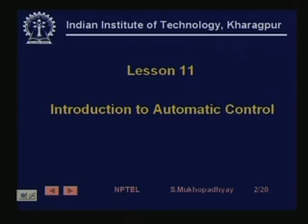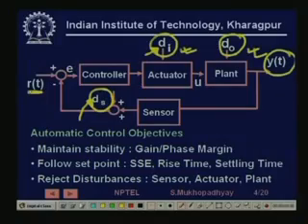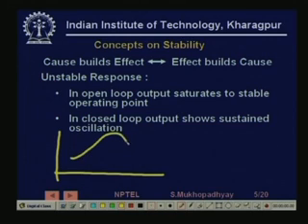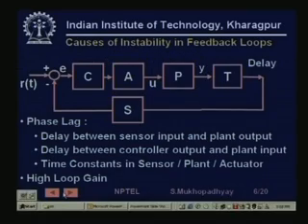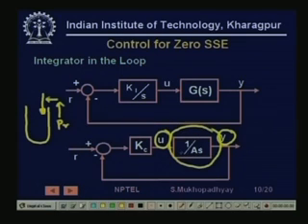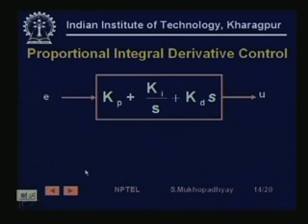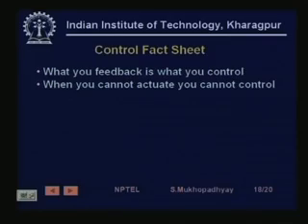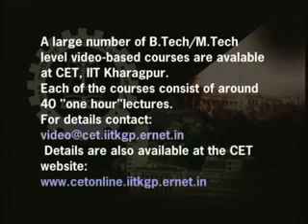Lecture - 11 Introduction to Automatic Control